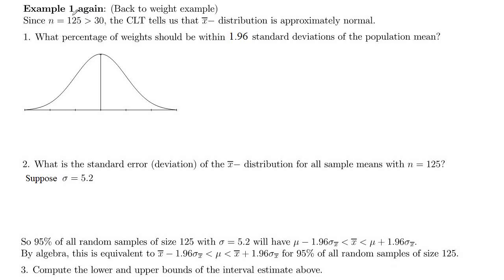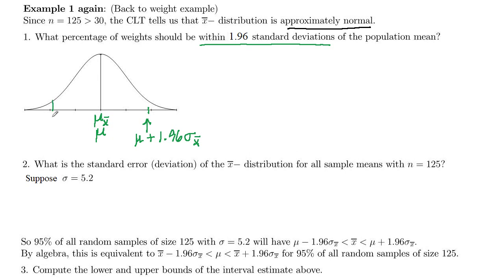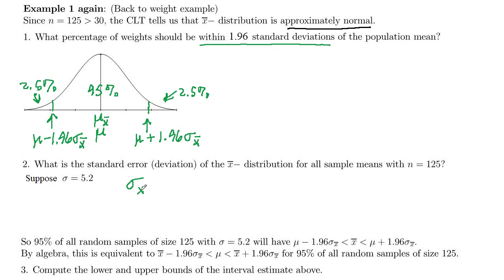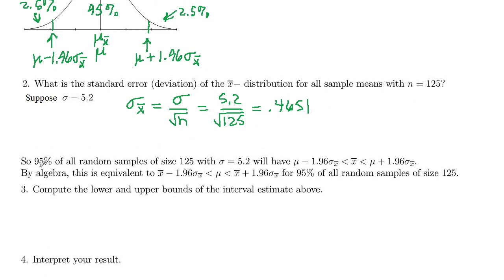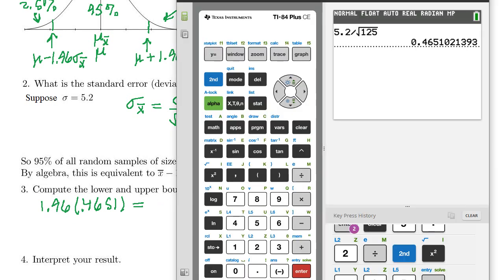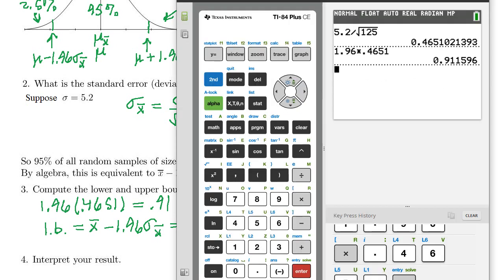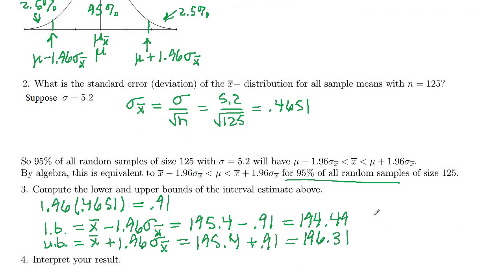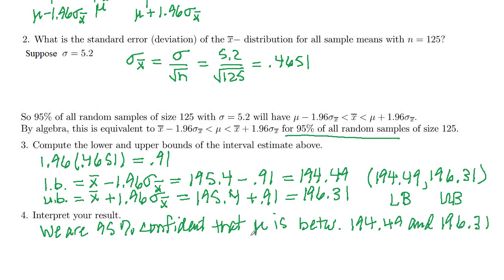Math 120 Section 8.1 Example 1 Part 2